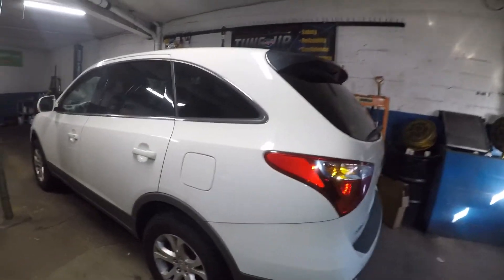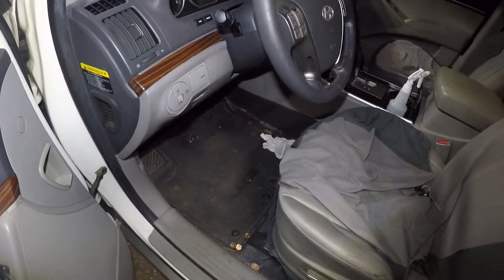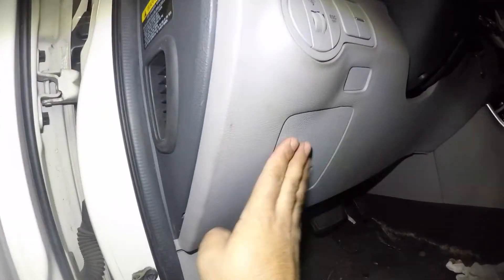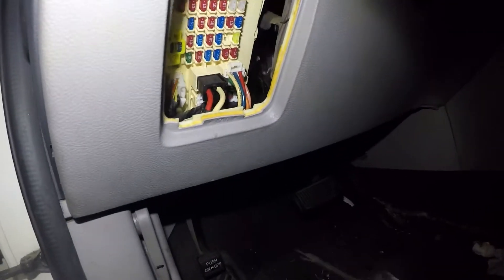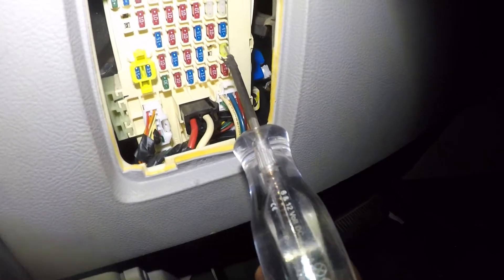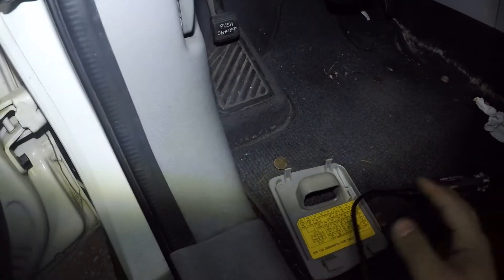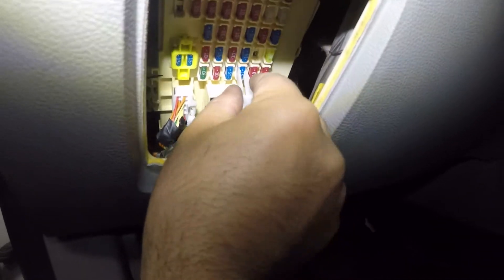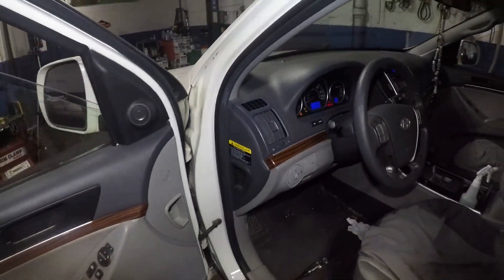Hyundai veracruz 2008 cigarette light, radio and brake light FUSE